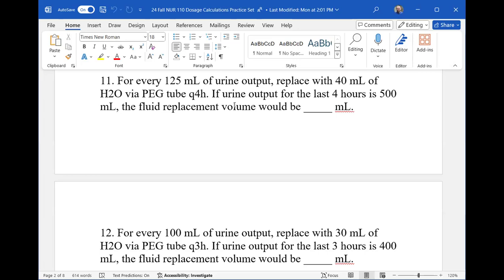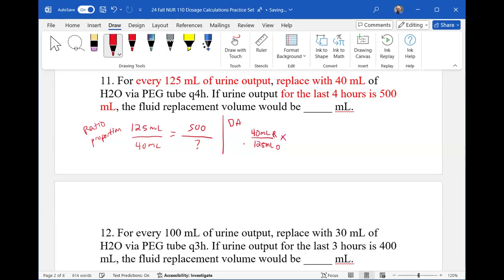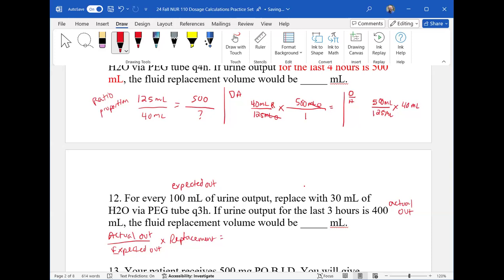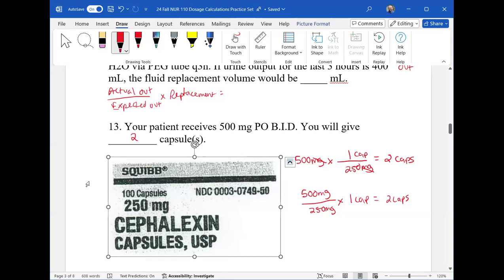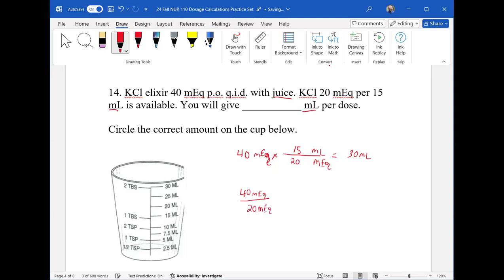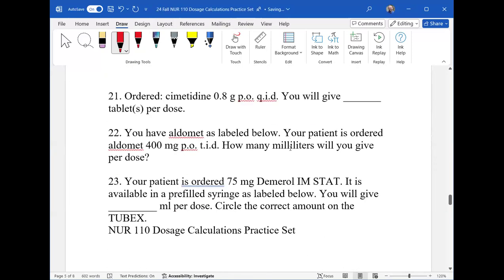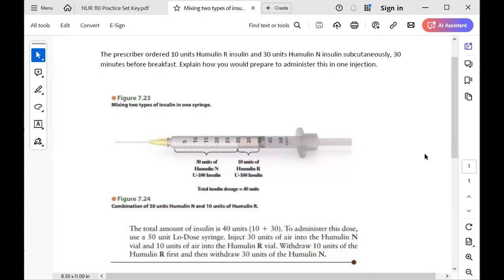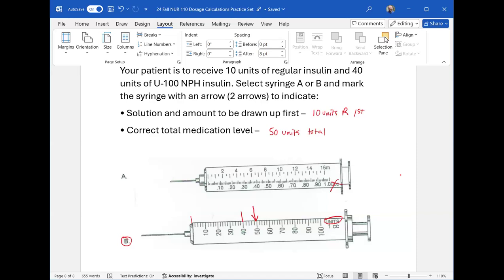2024 Fall NUR 110 CCAC Allegheny Dosage Calculation Review Sep 16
2024 Fall NUR 110 CCAC Allegheny Dosage Calculation Review Sep 16